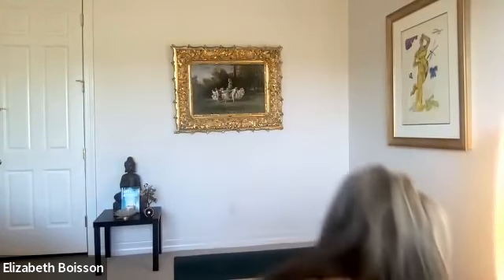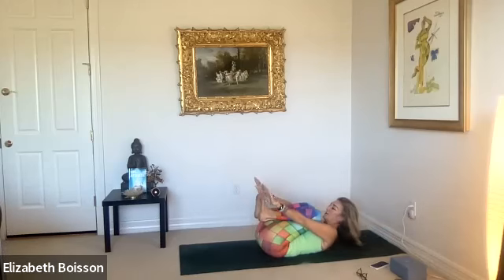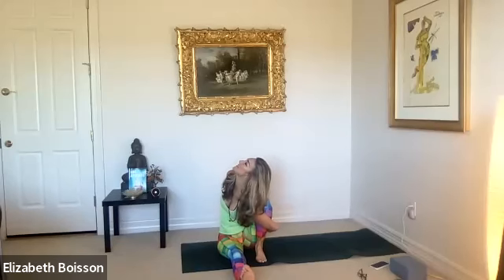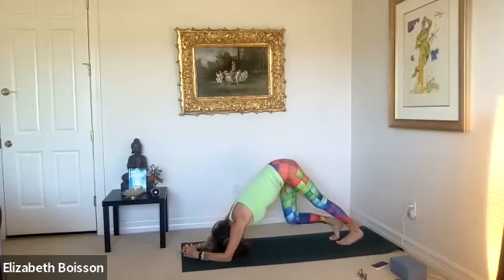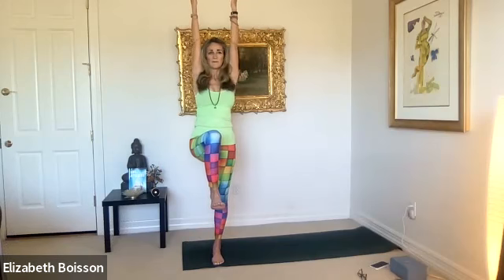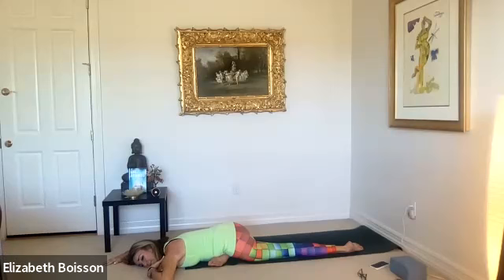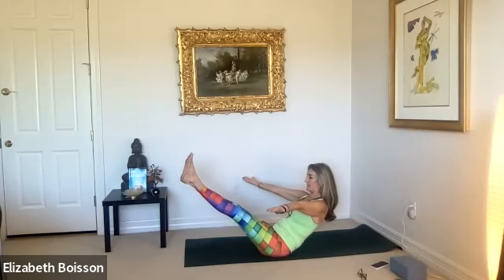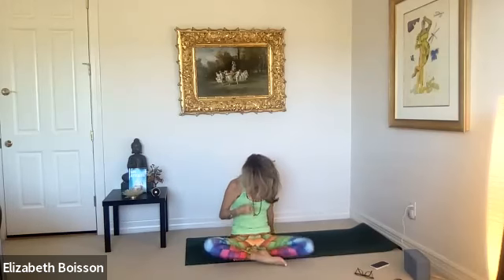Flow Yoga with Power Options on June 8th!